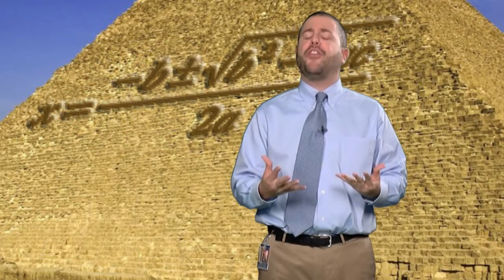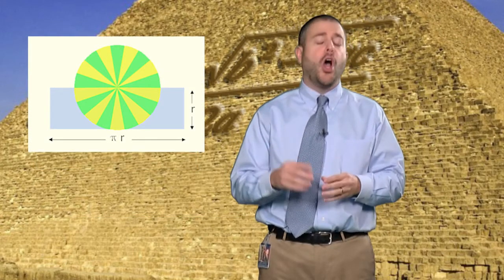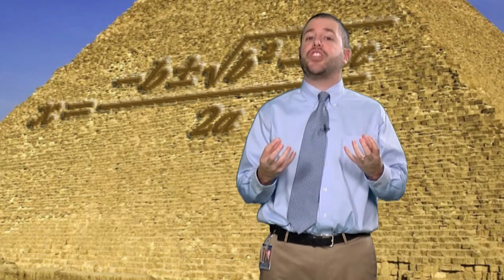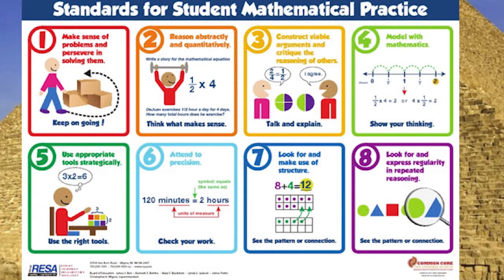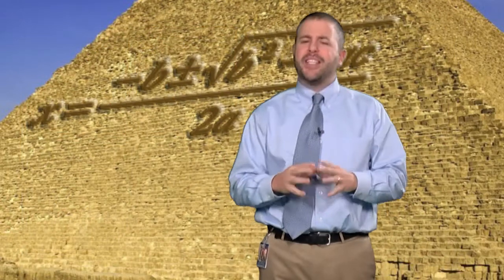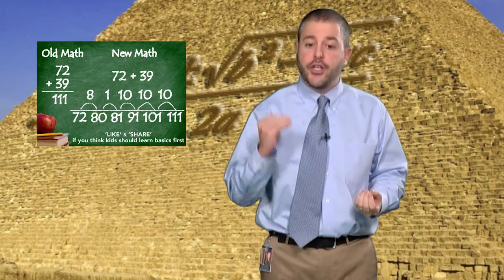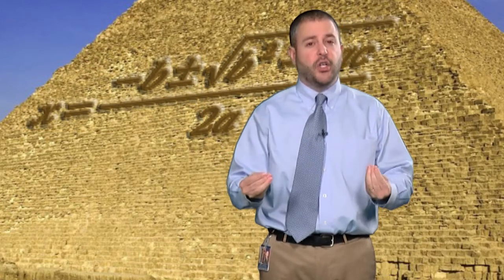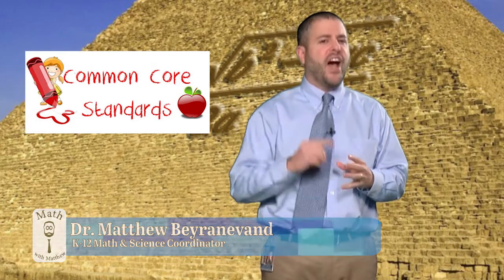Math with Matthew Video Blog: Common Core Math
Clearing up misconceptions about the Common Core Math